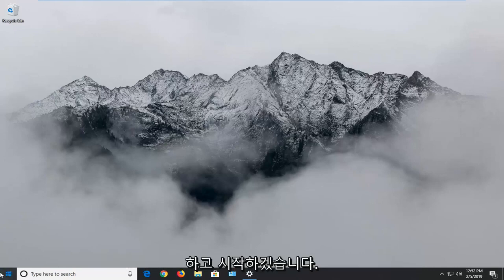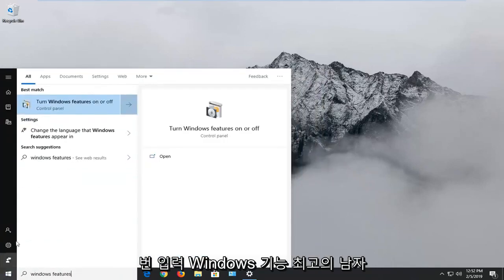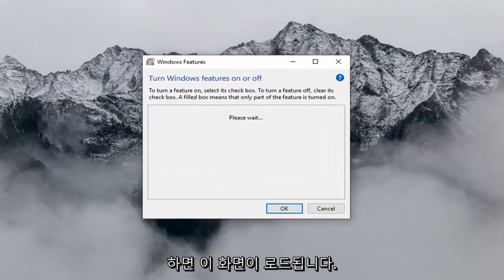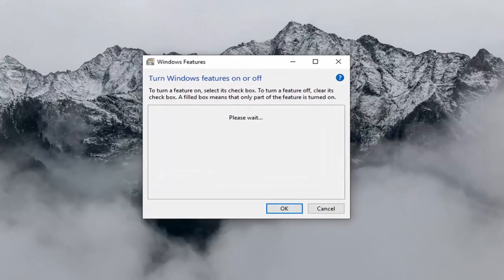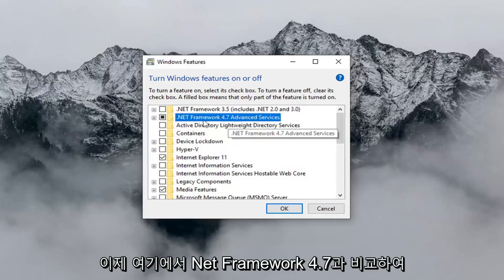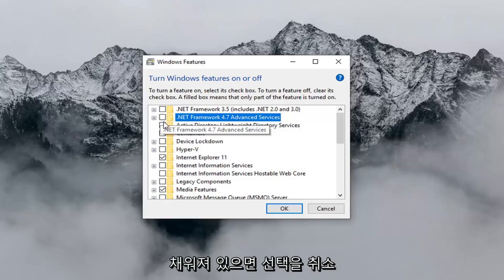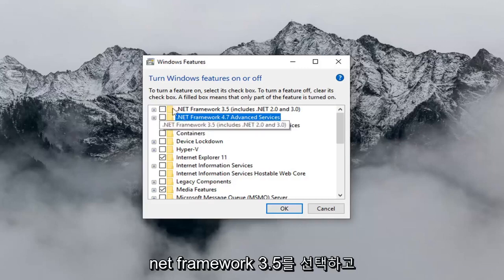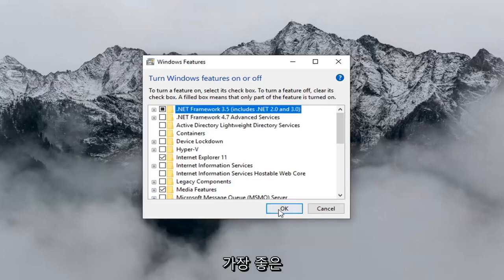오류코드 0x800f081f 해결방법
Net Framework 3.5 오류 0x800f081f Windows 10 및 Windows 11을 수정하는 방법 [자습서]

Windows 10 또는 Windows 11 기반 컴퓨터에서 Net Framework 3.5 0x800f081f 설치 오류가 발생했습니다. Windows가 .NET Framework 3.5를 설치하는 데 필요한 필수 파일을 찾거나 다운로드할 수 없기 때문입니다. Windows 기능에서 .NET Framework 3.5를 켠 후 오류 0x800f081f가 나타났습니다.

문제 설명: Windows 10 또는 Windows 8/8.1을 실행하는 컴퓨터에 .NET Framework 3.5를 설치할 수 없으며 NET Framework 3.5 설치가 오류 코드 0x800f081f와 함께 종료됩니다. "Windows가 요청한 변경 사항을 완료할 수 없습니다. Windows에서 요청된 변경을 완료하는 데 필요한 파일을 찾으십시오. 인터넷에 연결되어 있는지 확인하고 다시 시도하십시오."